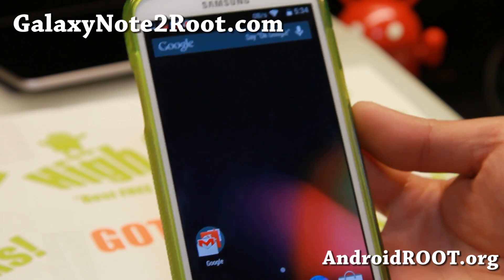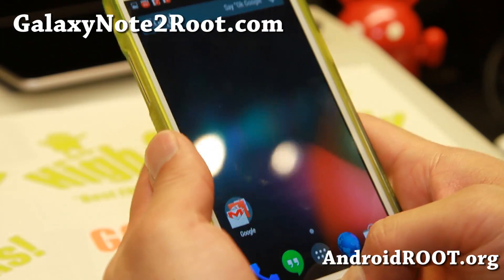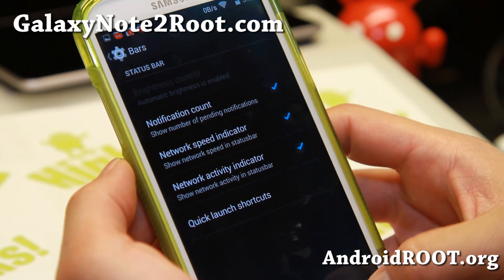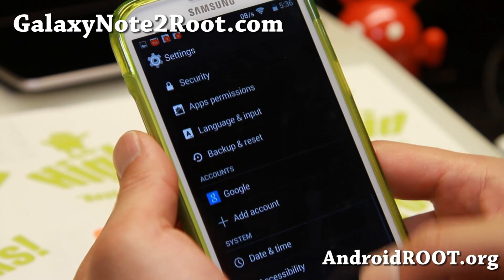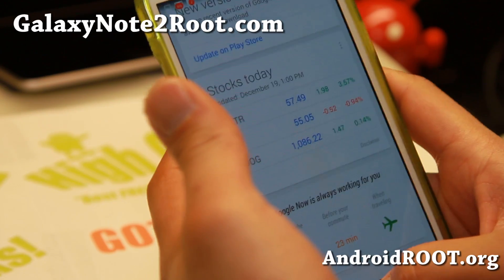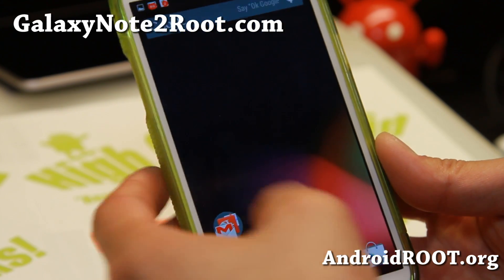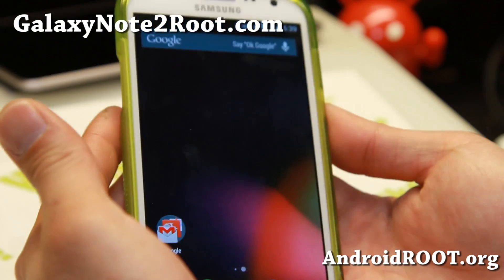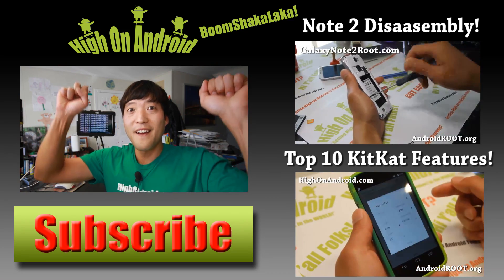Omni ROM with Android 4.4.2 for Galaxy Note 2!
Here's a quick overview of Omni ROM with Android 4.4.2 for Galaxy Note 2 users.